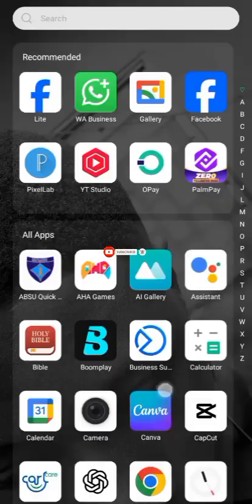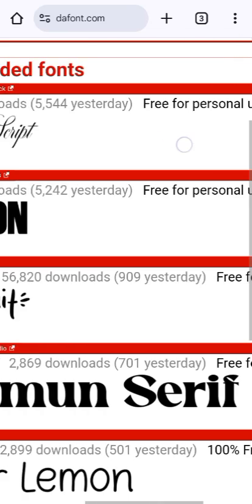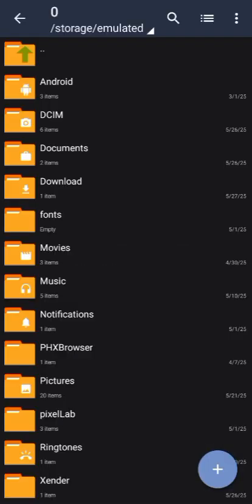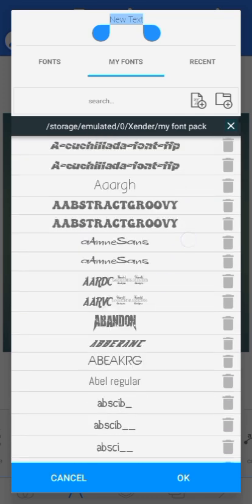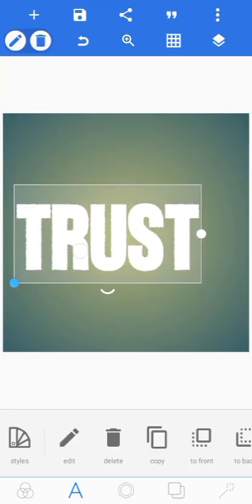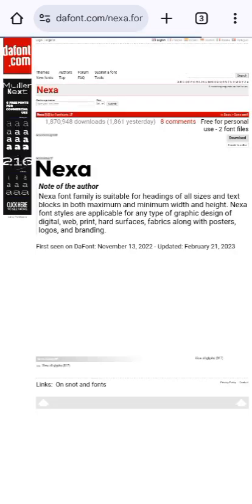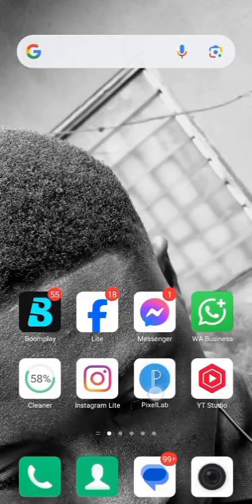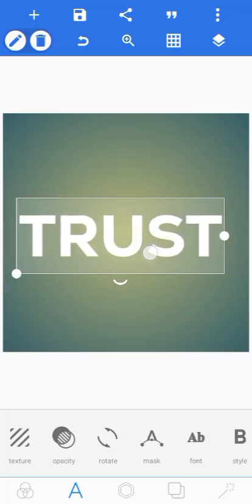HOW TO DOWNLOAD AND ADD FONTS INTO YOUR PIXELLAB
Click the link below to register for my Graphic Design Class ✅

Here you'll learn many things about SMARTPHONE GRAPHIC DESIGN and many more resources will be given to you as well

Introducing the DESIGNLAB WITH PIXELLAB COURSE ✅

In this training, you'll be learning 👇👇👇👇👇👇👇

🔥 Pixellab Mastery

🔥5,000+ Fonts

🔥Pro Apps (Lightroom, PicsArt, Photoroom)